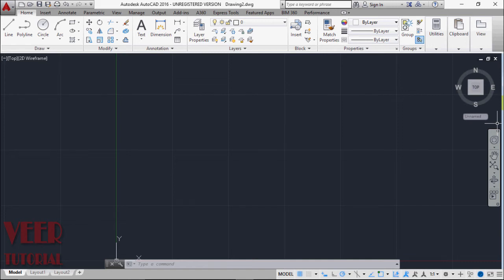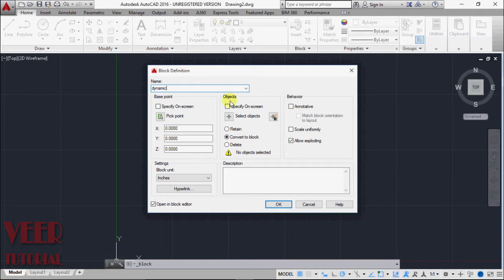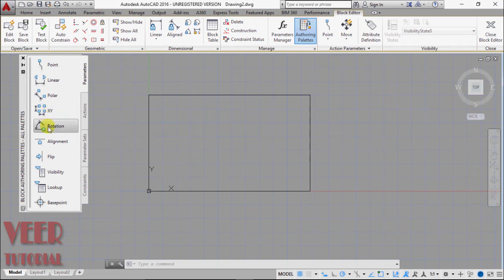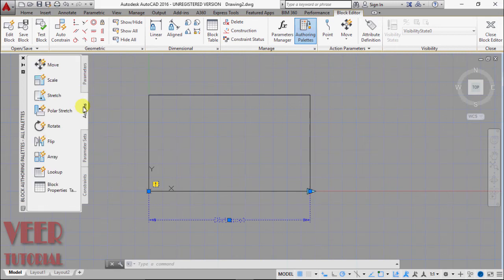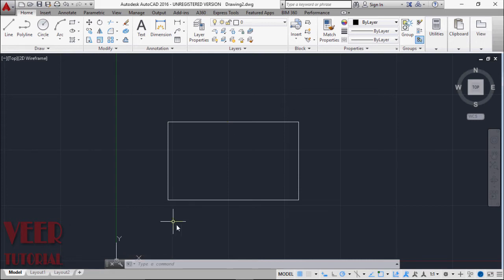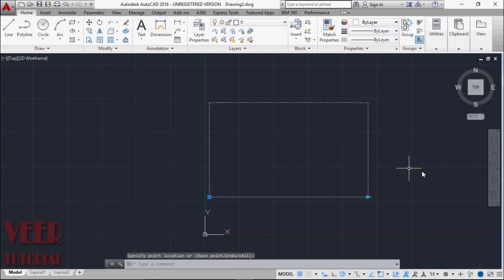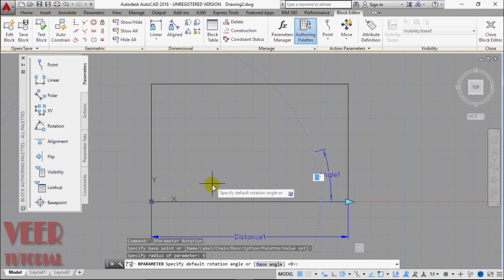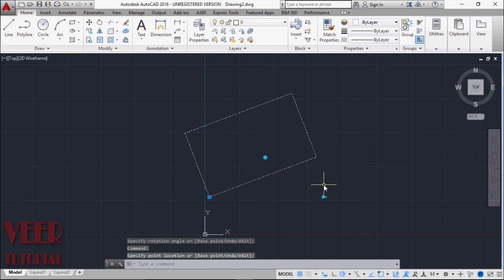AutoCAD 2016 | Dynamic Blocks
In this video learn about dynamic blocks in autocad.